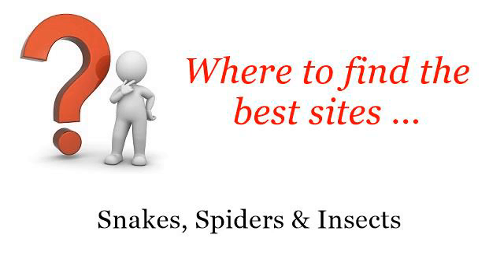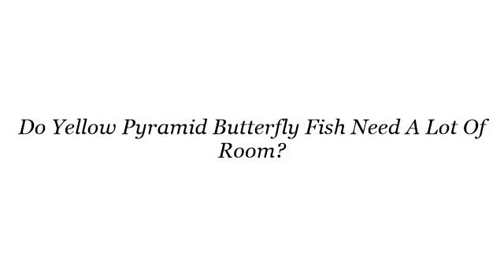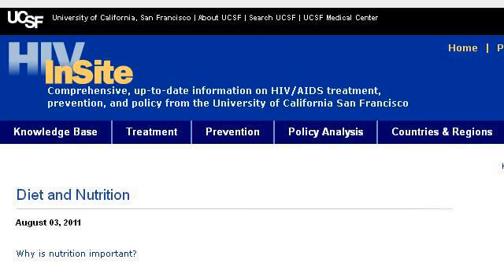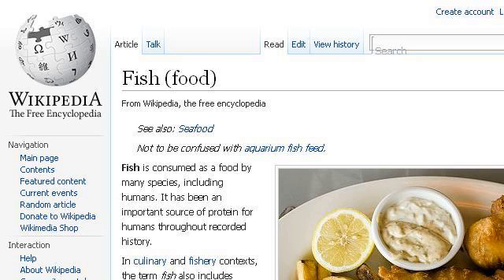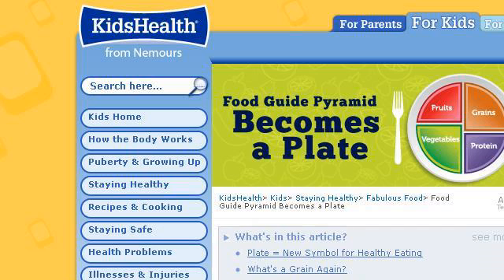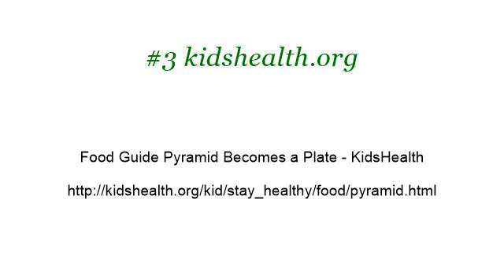Do Yellow Pyramid Butterfly Fish Need A Lot Of Room?